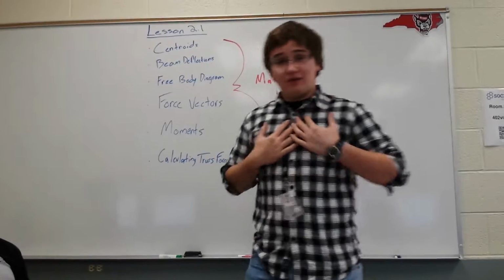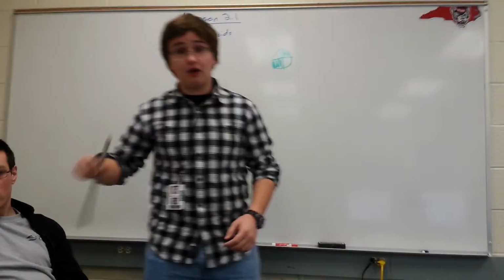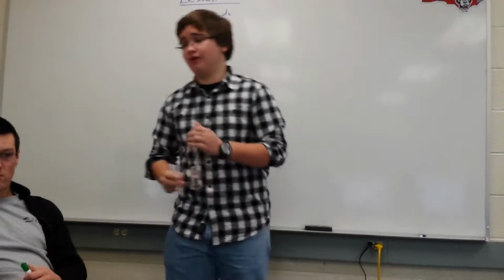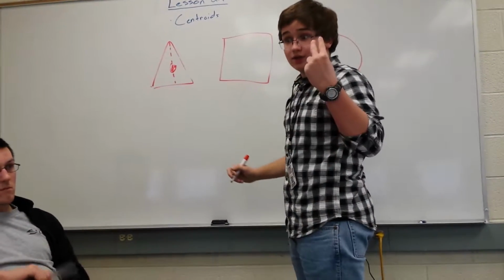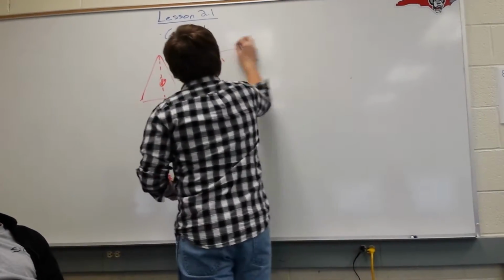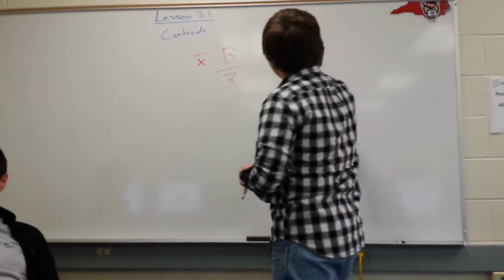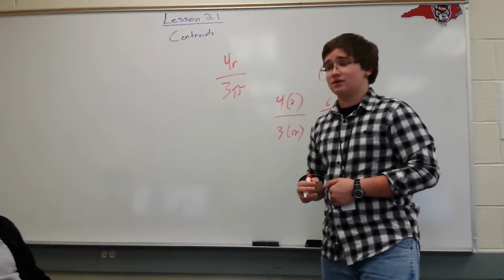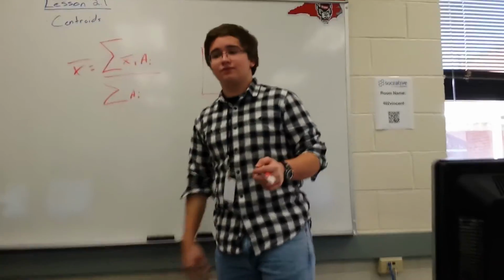POE Video Review #3